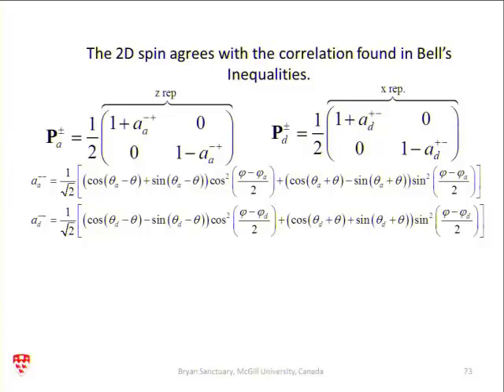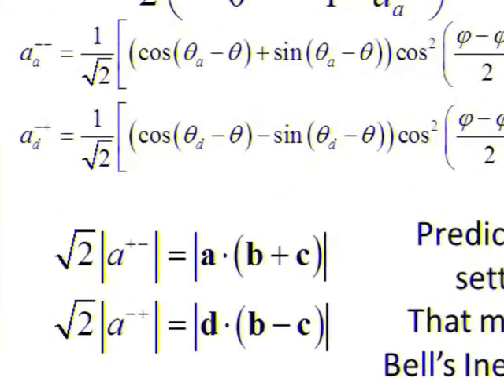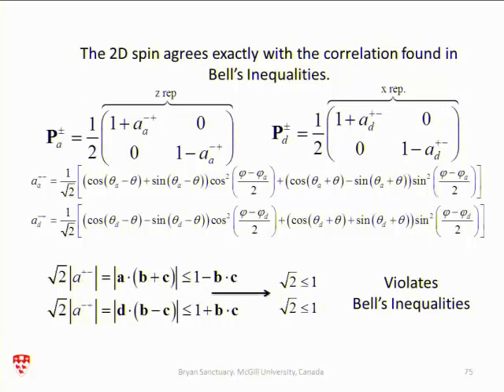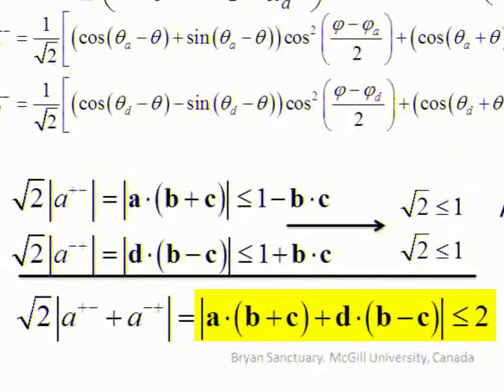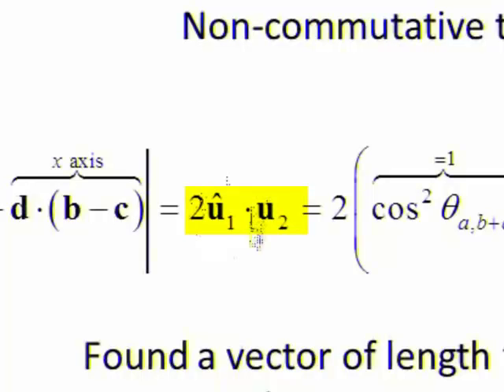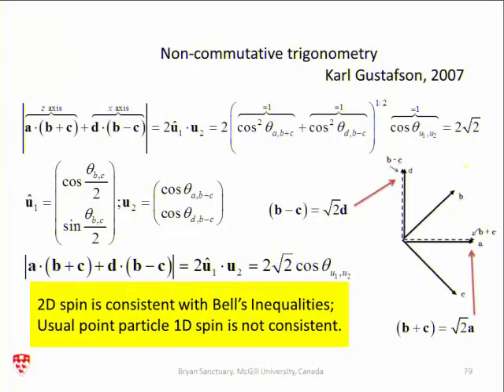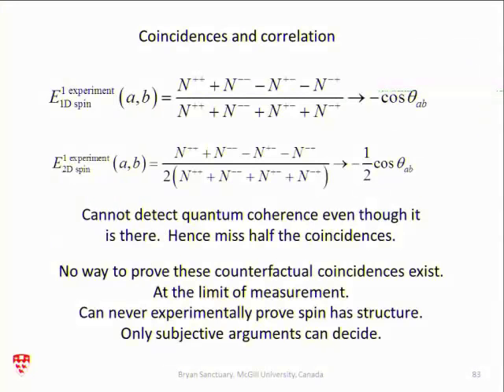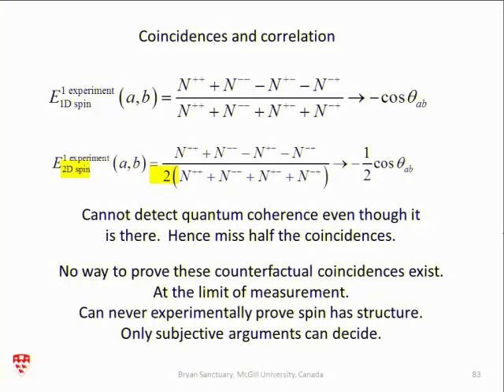Seminar--EPR paradox Part 6 cooroboration and summary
This is part 6 of a seminar I gave in the Department of Chemistry, McGill University, January 22, 2013